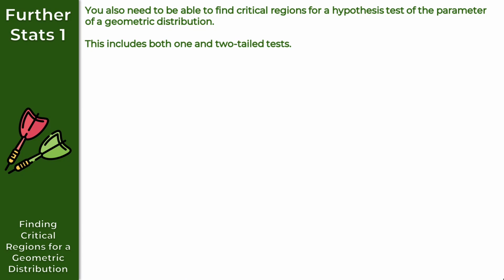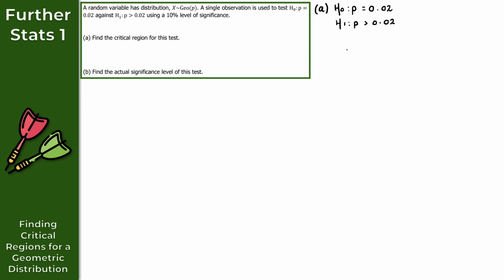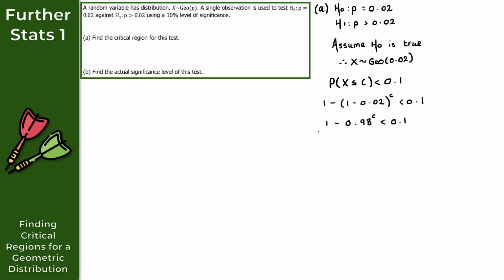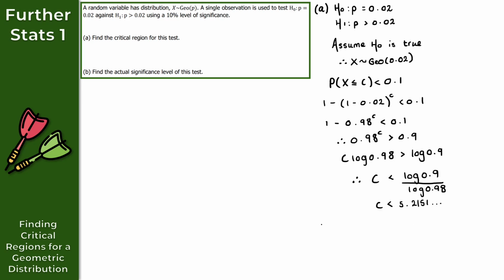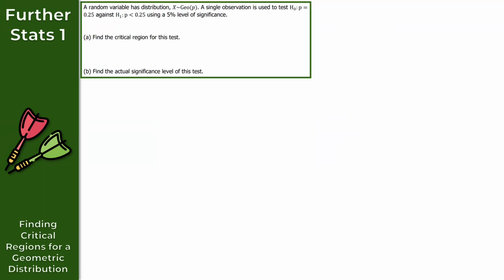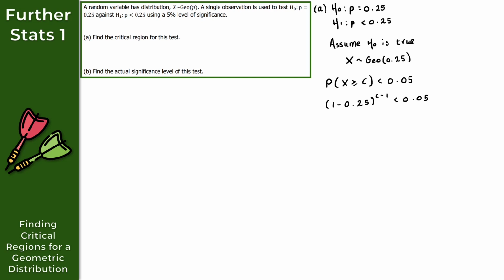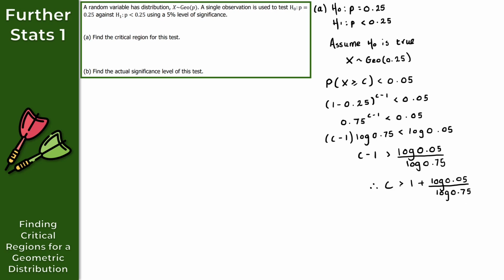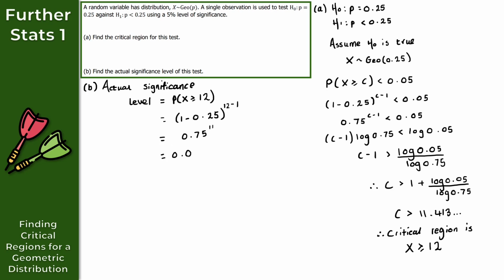A Level Further Maths | Further Stats 1 | Finding Critical Regions for a Geometric Distribution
In this lesson, we will take a look at how to find the critical region for a Geometric distribution for Further Statistics 1 from Edexcel A-Level Further Maths. This is part of the Edexcel A-Level Further Maths FS1 module. Perfect for Edexcel, OCR, AQA, and other UK exam boards.

Timestamps: